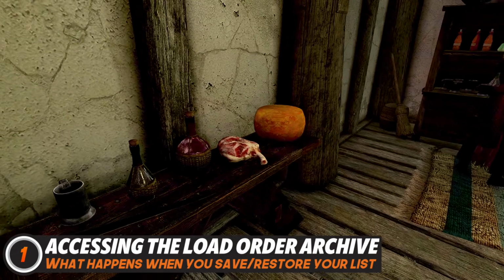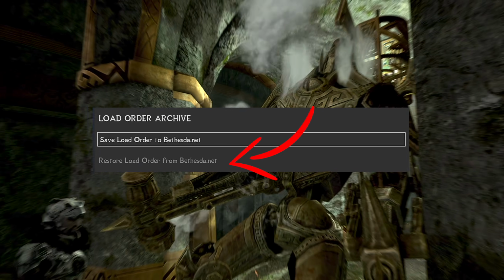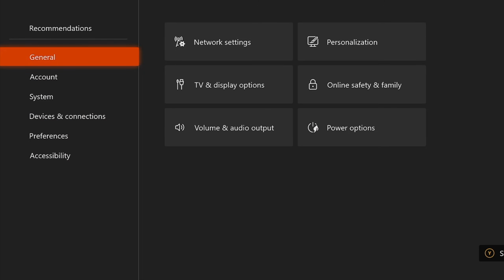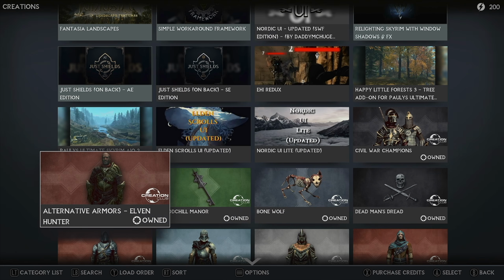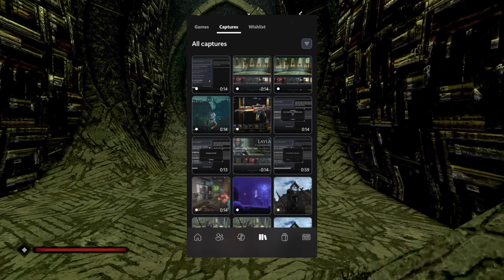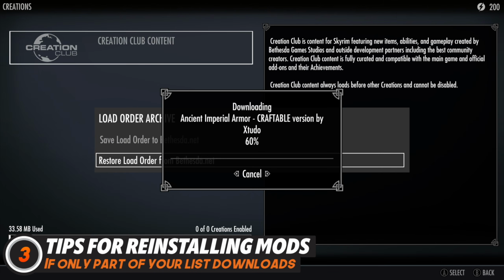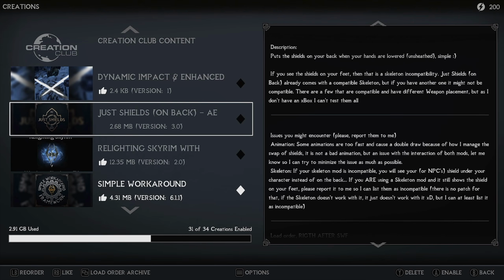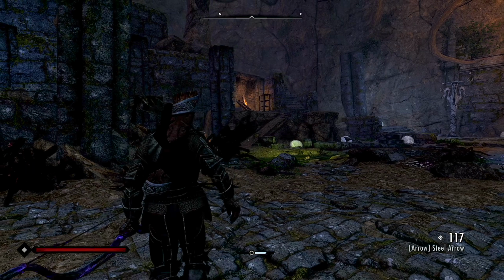I Tried The 'Save Load Order' Feature in Skyrim and...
In this video, let's look at the 'save load order' feature in Skyrim on Xbox and see how helpful it really is. I'll go over the issue with it and how to work around it.

0:00 Intro.
0:31 Access the Load Order Archive
1:35 Other Ways to Make a Backup of Your List
4:28 Tips for Reinstalling Mods After Using the Save Load Order Feature
6:07 Outro.

*To create a copy, go to 'File - Make a Copy'
**Do not request permission to edit, as that would mean you'd edit the blank one, so others can't use it.

My Gear -
HP OMEN 27K 4K 144Hz Monitor
Titan Army P27GR 1440p 165hz Monitor
Canon R8